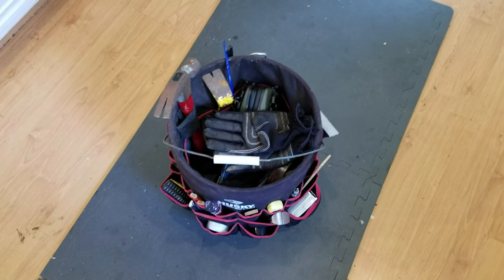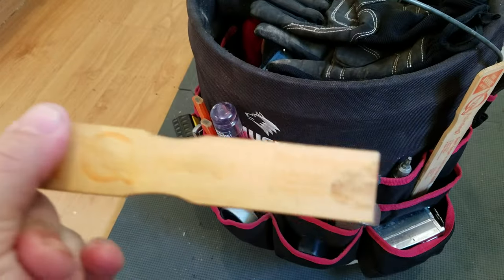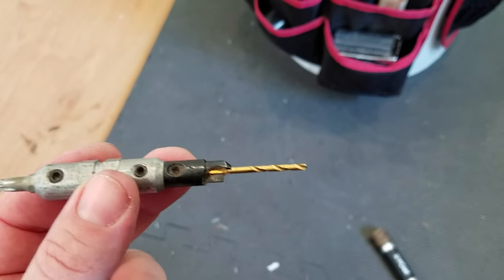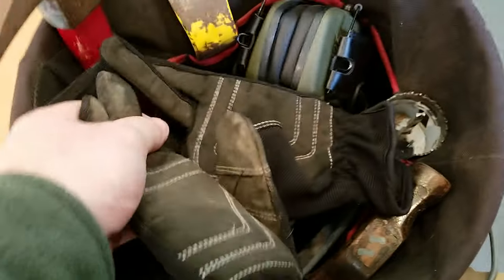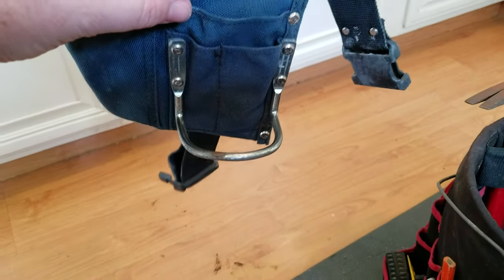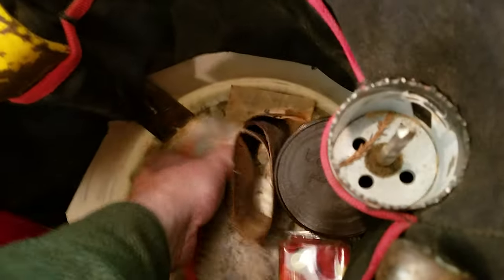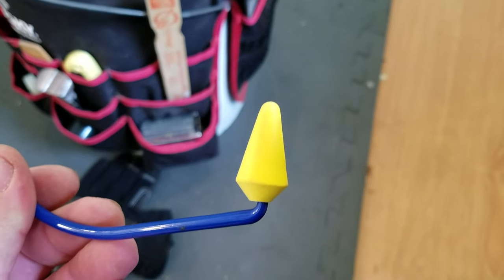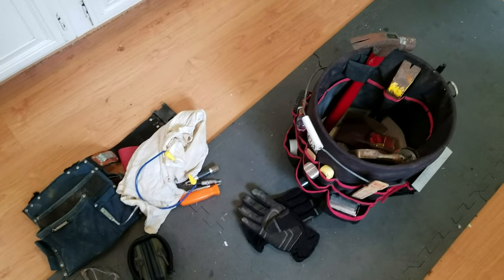home gamer tool bucket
This is by no means a complete set of tools. It's just a very general kit that I like to keep around.